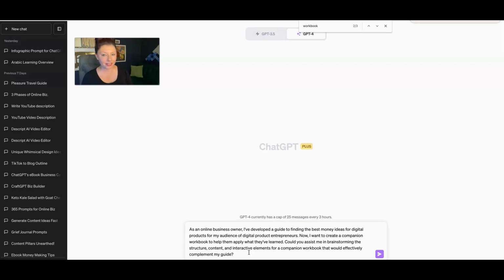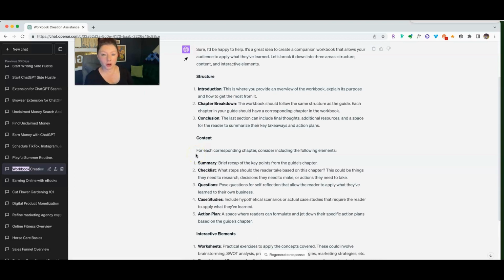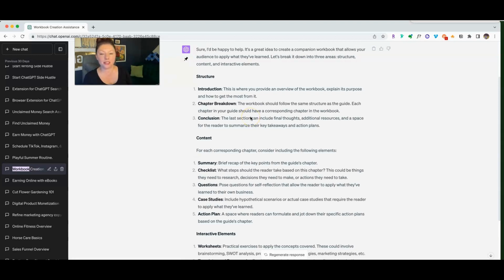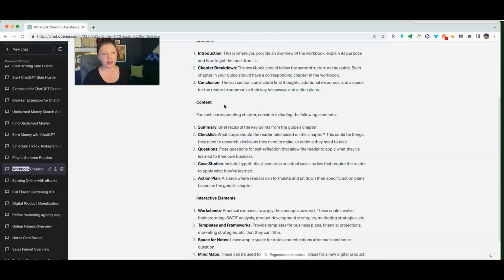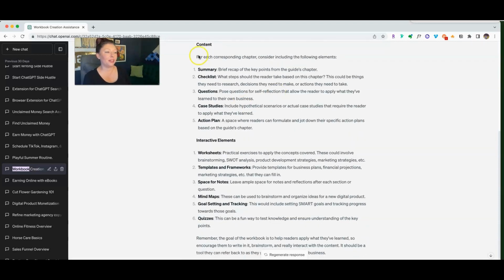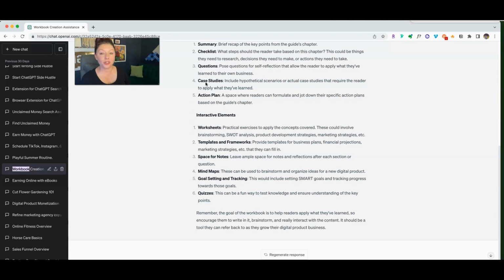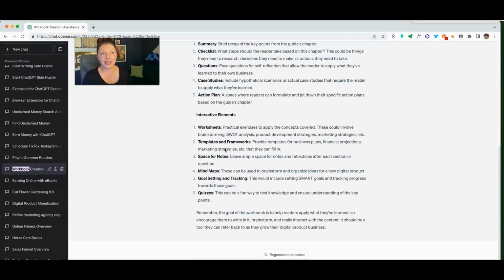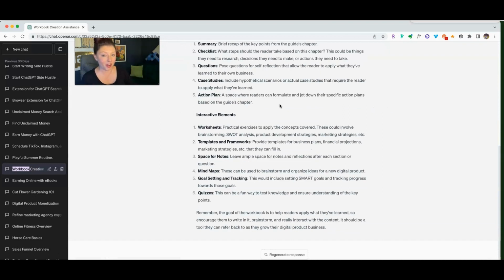Make Your Digital Products More Valuable (so you can charge more!) with the Help of ChatGPT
👋 In today’s video, I'm bringing you an absolute GEM 💎 for adding value to your digital products - Creating Companion Workbooks with the help of ChatGPT!

🧠 ChatGPT Prompt Used: "As an online business owner, I've developed a guide to finding the best money-making ideas for digital products for my audience of digital product entrepreneurs. Now I want to create a companion workbook to help them apply what they've learned. Could you assist me in brainstorming the structure, content, and interactive elements for a companion workbook that would effectively complement my guide?"

🚀 Whether you’re an e-book author, course creator, or workshop host, this video is your golden ticket 🎫 to scale your business!

🔥 Video Highlights: 🔥

-Three ways to make more money with your digital products
-How to effectively use ChatGPT to brainstorm and structure your companion workbooks
-Analyzing ChatGPT’s output and why it’s awesome!

💡 In this video, I take you through the amazing ChatGPT and how you can utilize it to build structure and content for companion workbooks. Not only does this amplify the value of your digital products, but it also allows you to raise your prices with an enhanced offering! 🎉

📝 Companion workbooks are an invaluable tool that can complement your main product, helping your audience to understand and apply the information more effectively. The video will help you to create workbooks with the ideal structure, content, and interactive elements, including summaries, checklists, questions, case studies, action plans, worksheets, templates, mind maps, and more! 🌟

👍 If you found this video valuable, please give it a thumbs up, share it with fellow digital product creators, and don’t forget to hit the subscribe button for more content on creating and selling digital products efficiently!

🙌 Let's make our digital products AWESOME together!